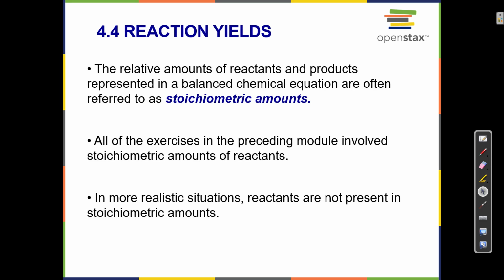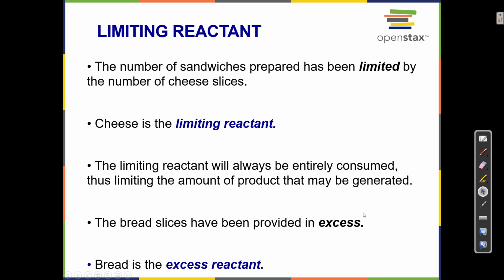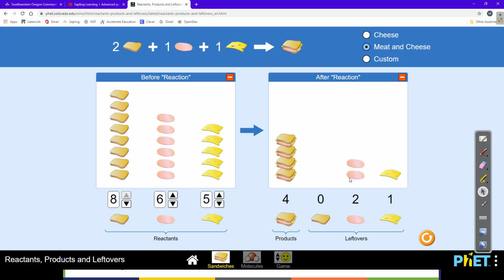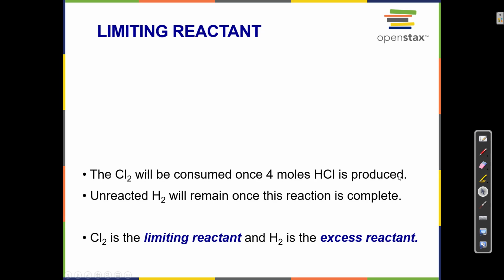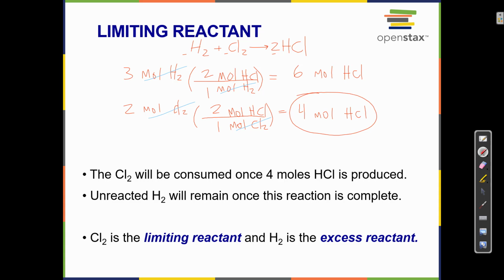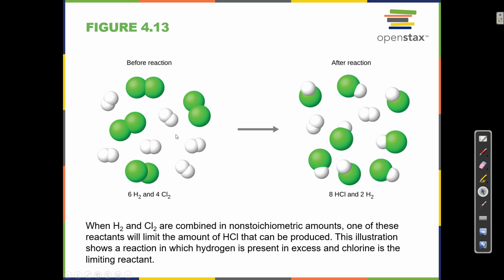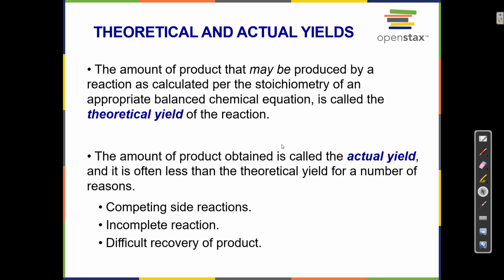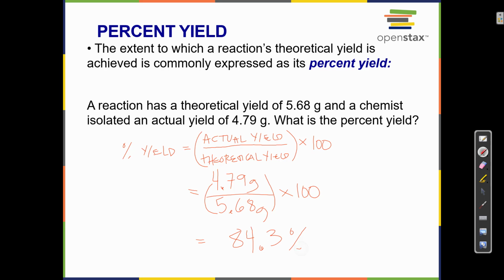4.4 Limiting Reactant